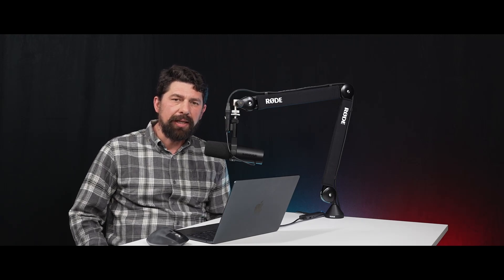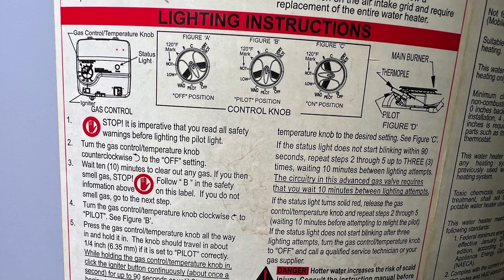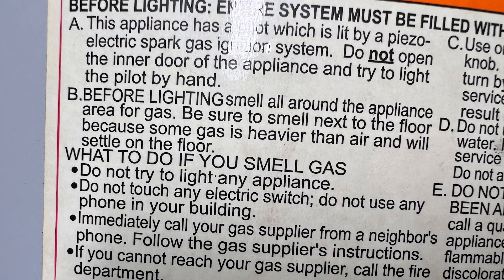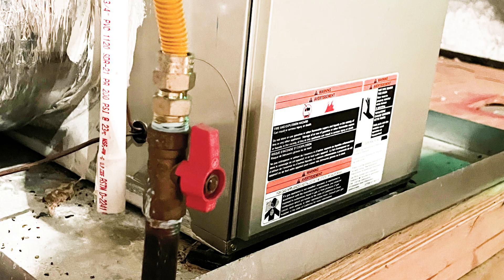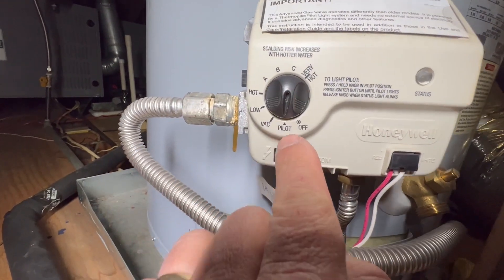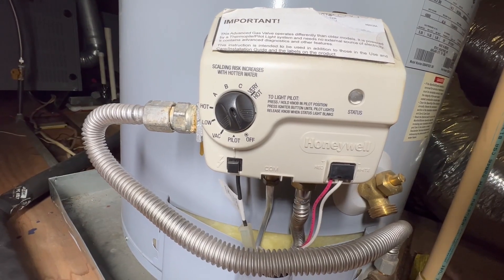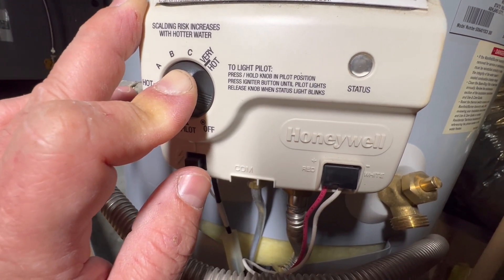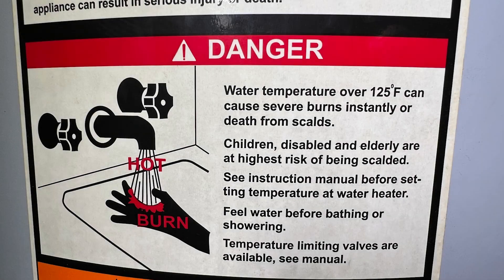How to Light a Water Heater with an Advanced Gas Controller Valve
In this I show you how to light a gas water heater that has an advanced electronic gas controller valve.